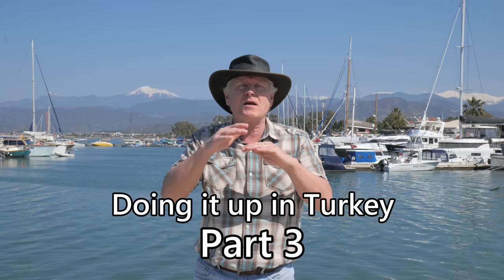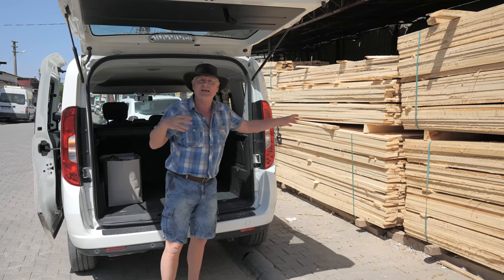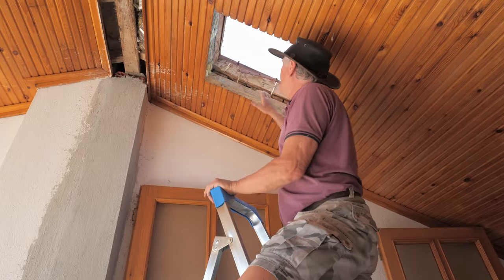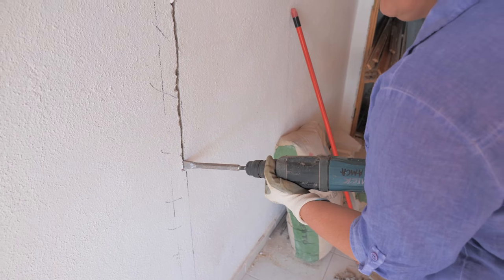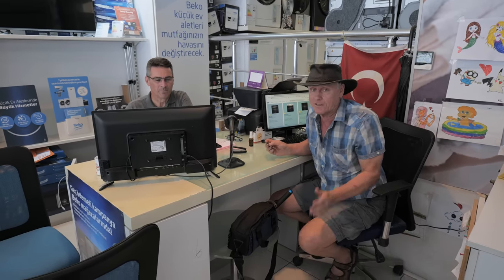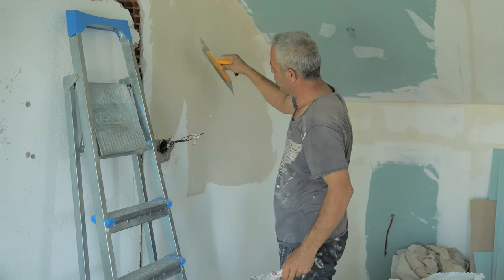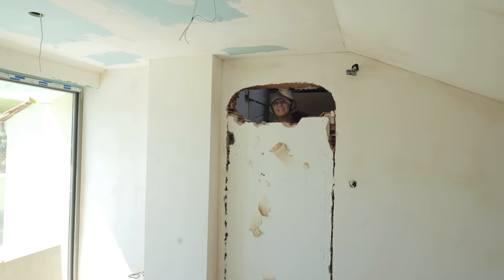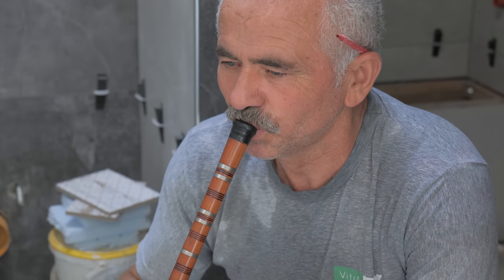HOW TO RENOVATE PROPERTY YOURSELF IN TURKIYE!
Renovations continue in part 3. How to renovate property yourself in Turkiye !(TURKEY). Things start to get intense as we make progress!
We bought an older apartment in Turkiye that requires work - follow us doing it up with all its pitfalls.